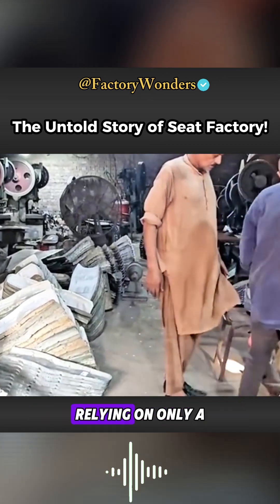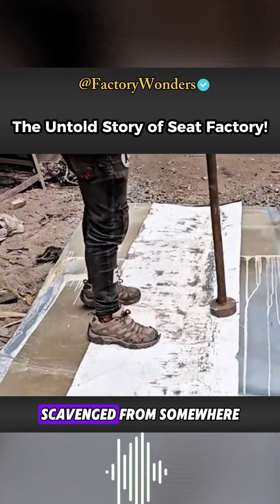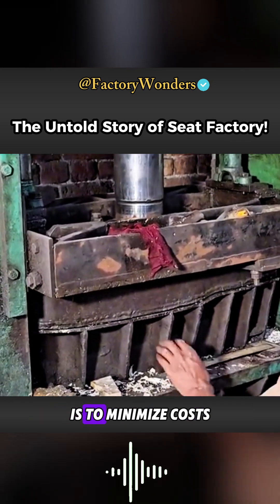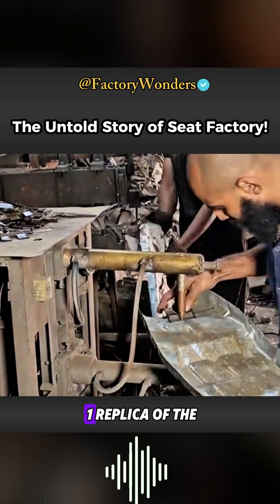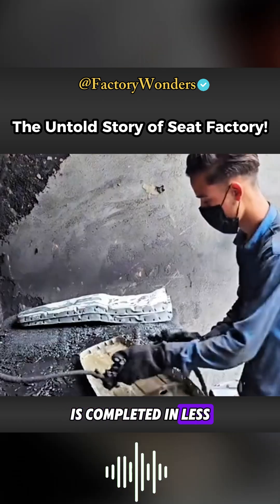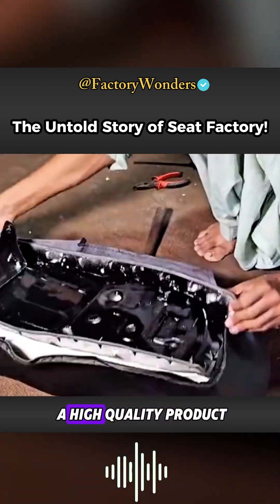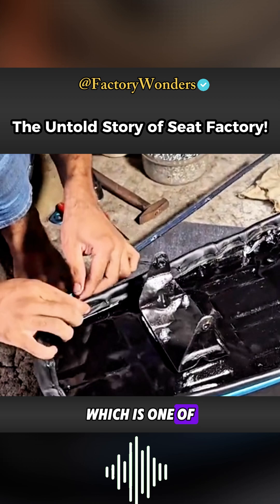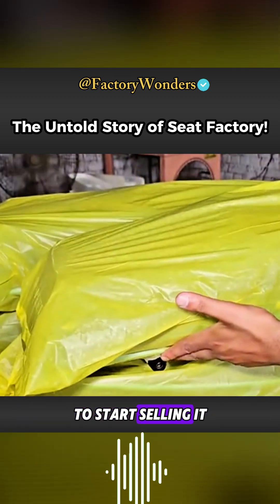This Small Workshop Builds Motorcycle Seats That Beat Factory Quality!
Hidden deep in this humble little motorcycle seat workshop has managed to dominate the entire market — using nothing but outdated tools and a few highly skilled craftsmen.

What’s their secret? It’s all about quality, affordability, and pure craftsmanship. From recycled iron sheets to perfectly shaped motorcycle seat bases, every piece is hand-forged, cut, and refined with unmatched precision.

Watch how these hardworking artisans turn scrap metal into high-performance motorcycle seats that rival factory products — all while keeping prices low enough to beat every competitor in the region.

This is engineering creativity at its purest, where passion and experience replace high-end machines. 💪

If you’re into workshop craftsmanship, mechanical design, or “how it’s made” engineering, this video will fascinate you!